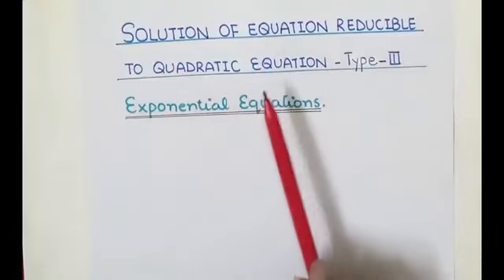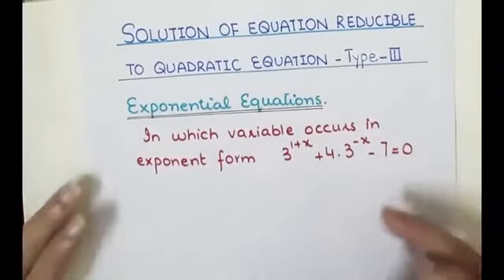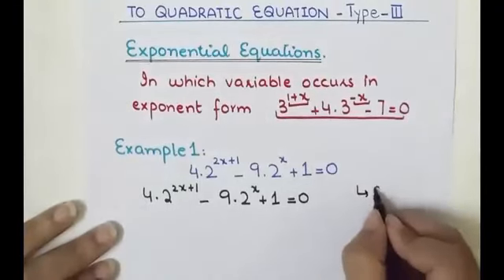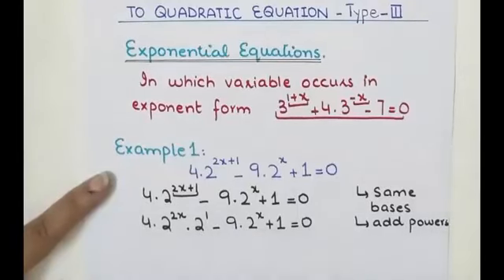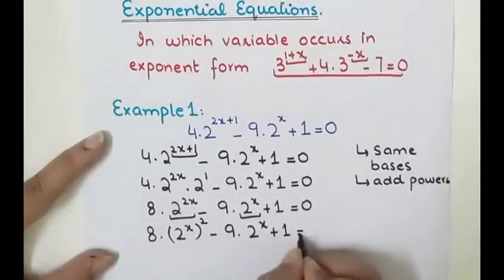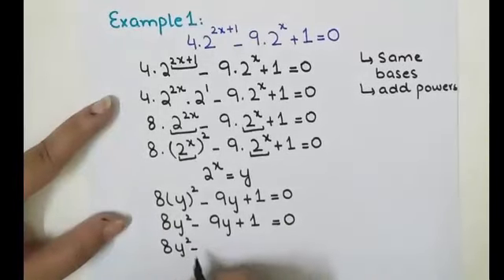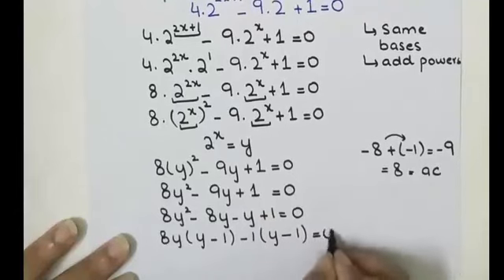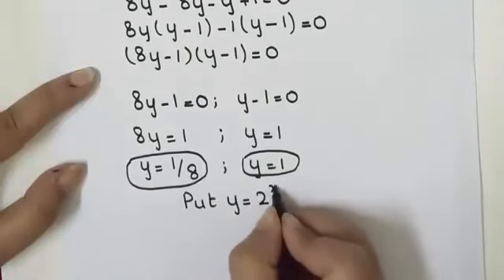Solving exponential equations | reducible to quadratic equations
WELCOME TO MATHS SOCIETY, in this video you'll learn how to solve exponential equations with simple and easy technique.